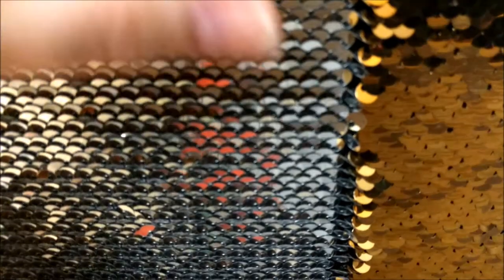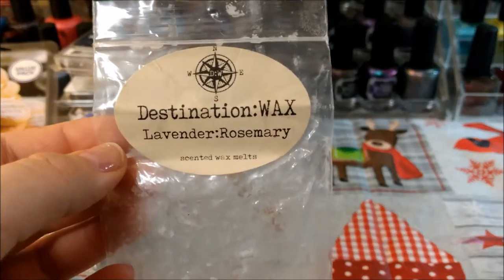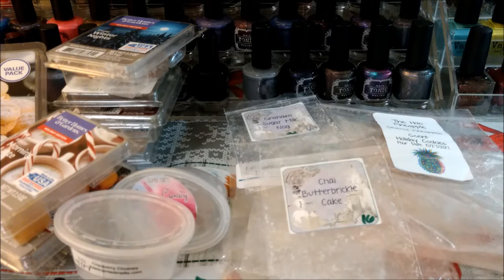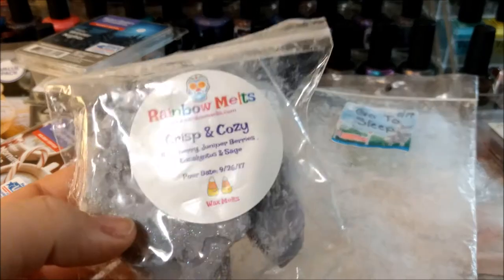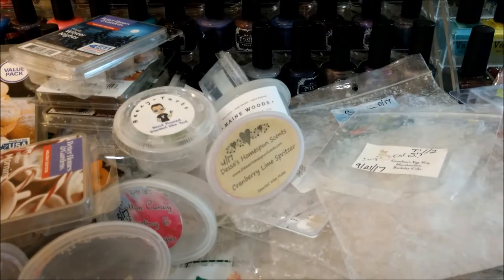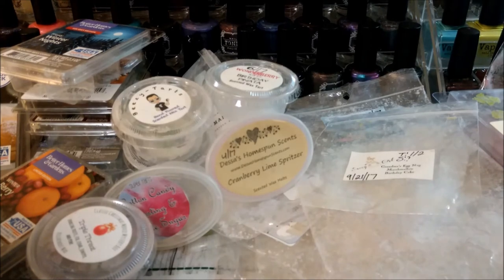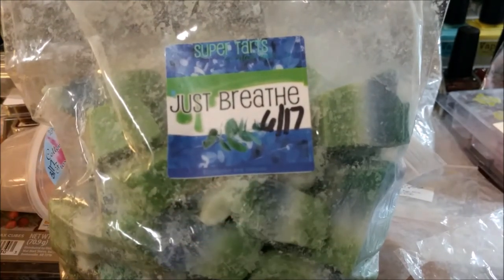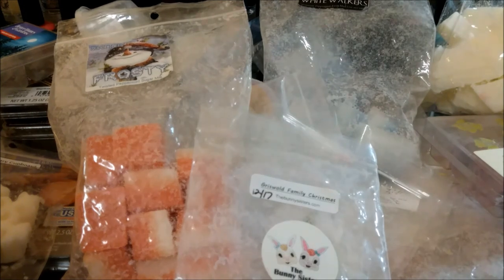What I Melted January 15th thru 21st Vendor Wax Retail Wax 2017